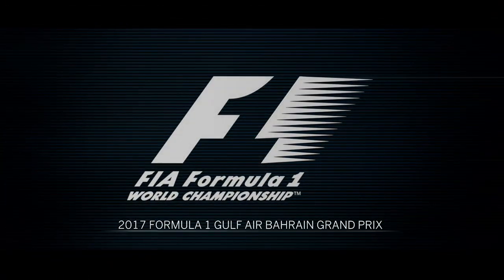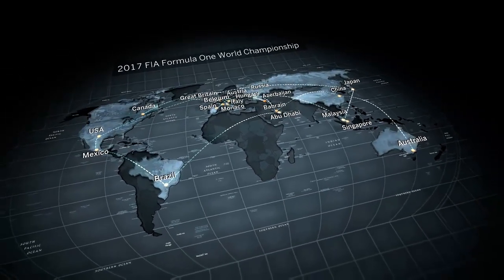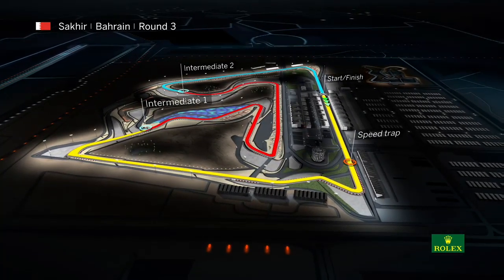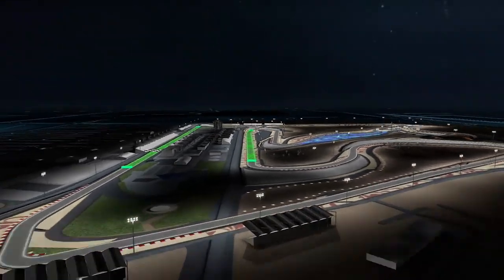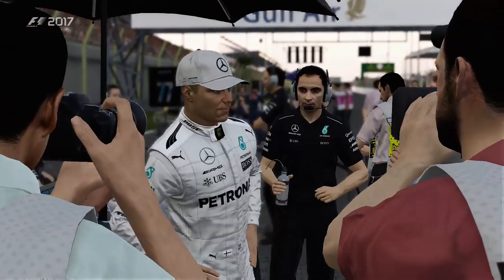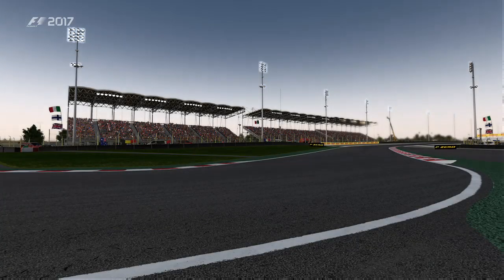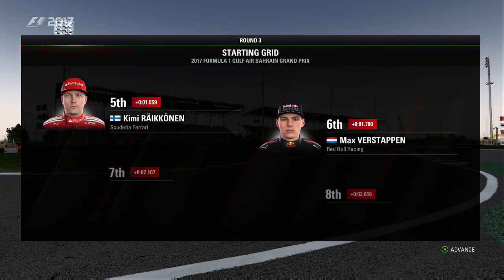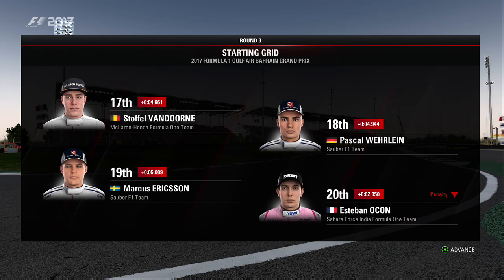F1 2017: Preperations for the Race